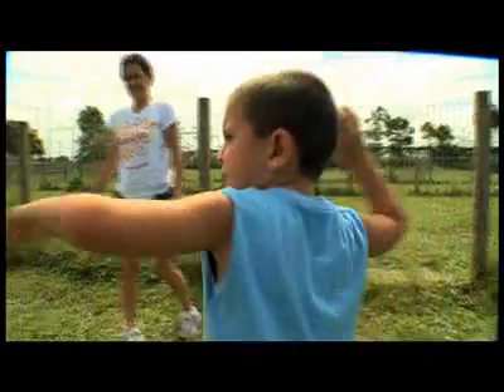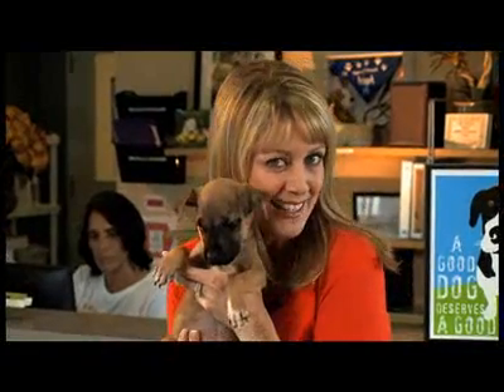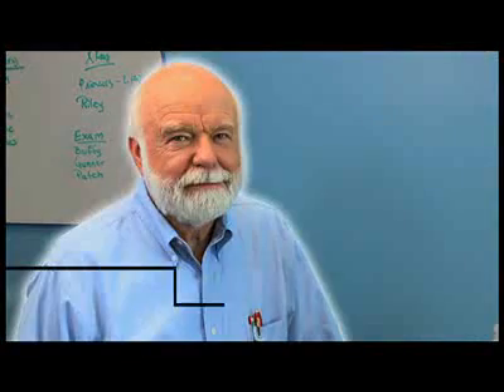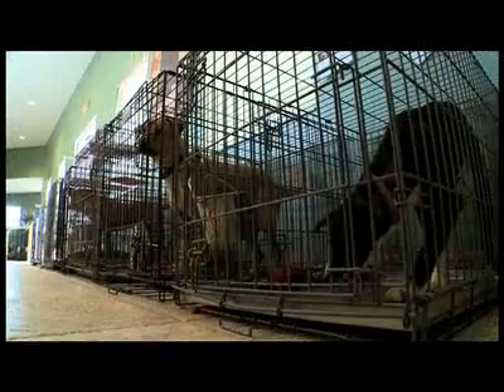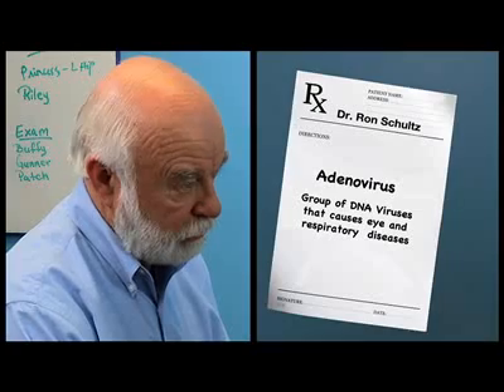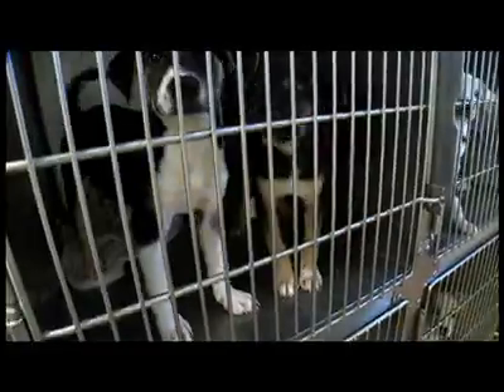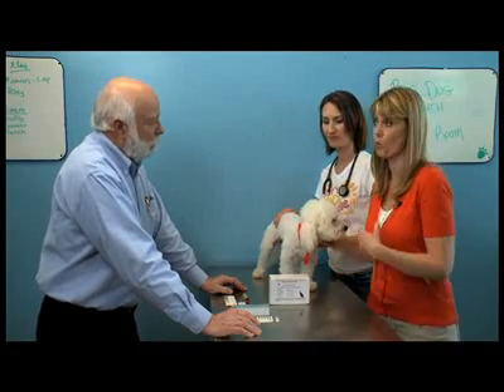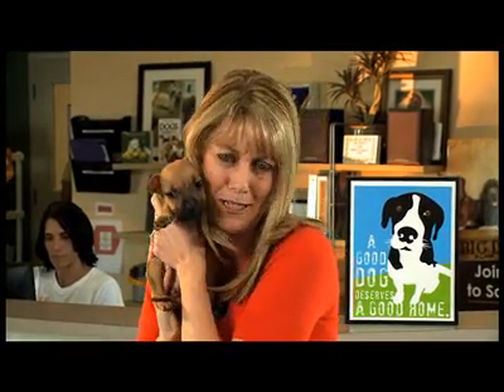Risks of Over-vaccinating Pets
Medicine at the University of Wisconsin in Madison, visits the Big Dog Ranch to talk about the importance of vaccinations for dogs, and the potential dangers of over-vaccination.